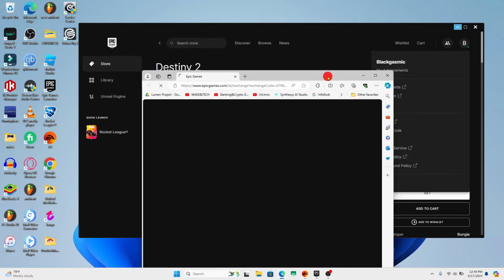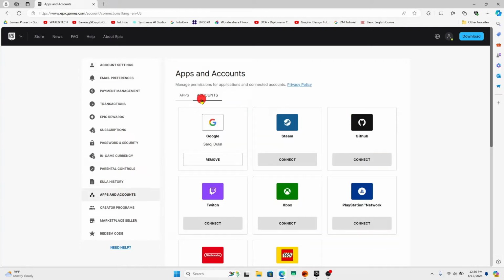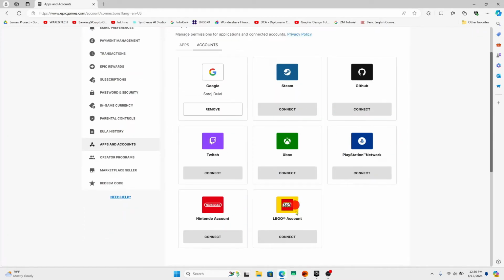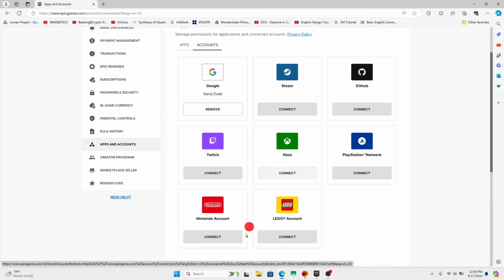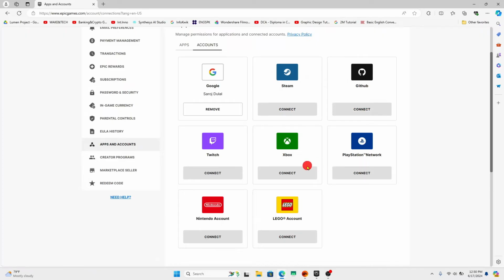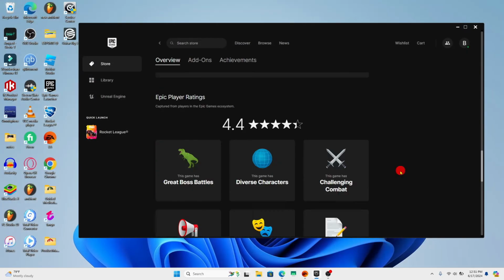How to Link Your Account on Rocket League? 2024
Hey Rocket League enthusiasts! 🚀 Want to seamlessly play Rocket League across different platforms? In this video, we’ll guide you through the process of linking your account on Rocket League. Enjoy unified progress, items, and rank no matter where you play!